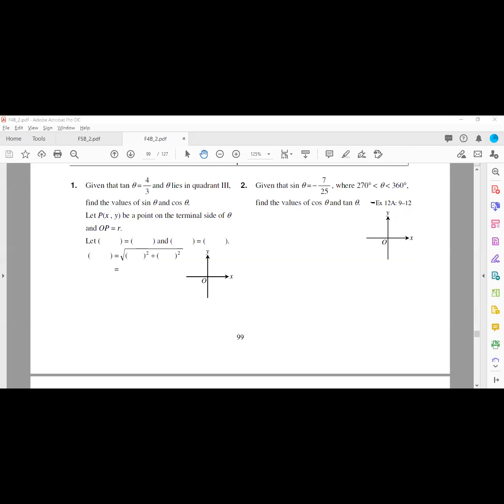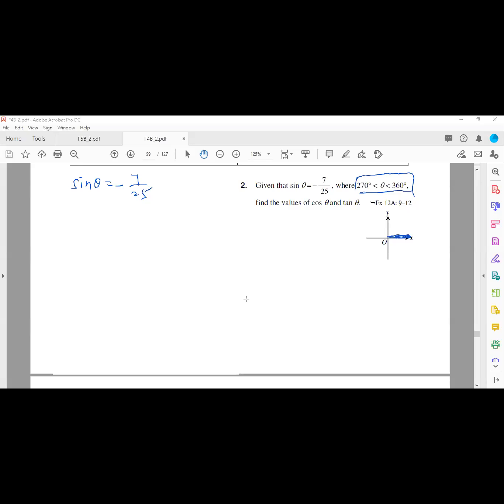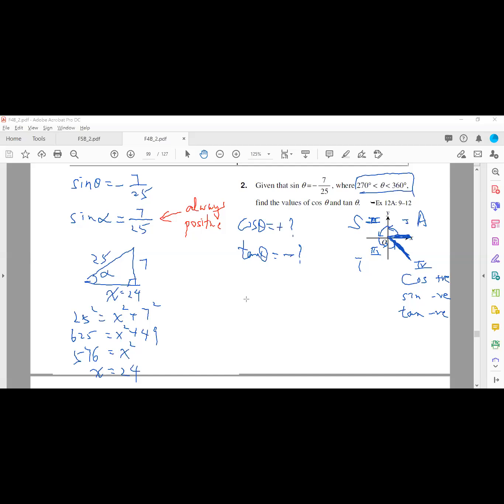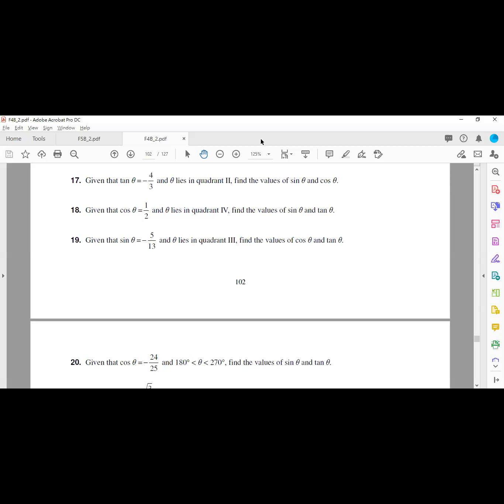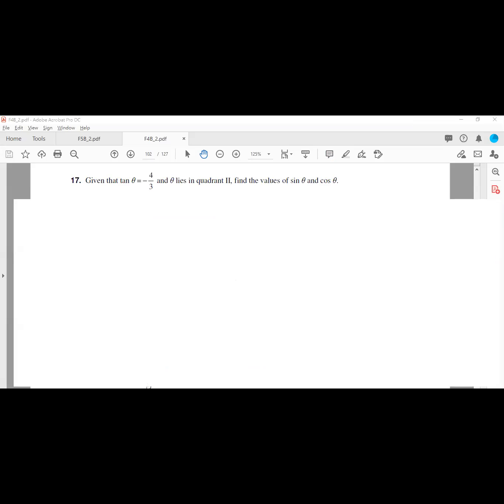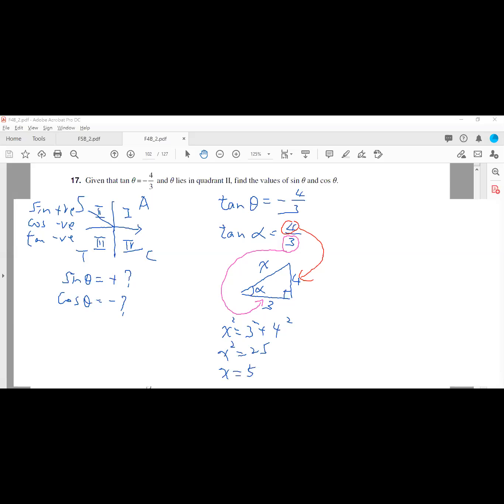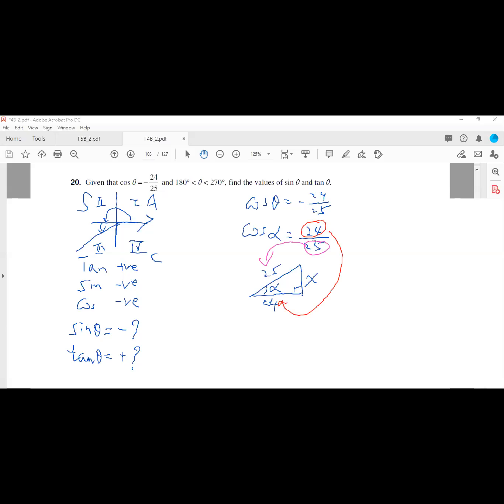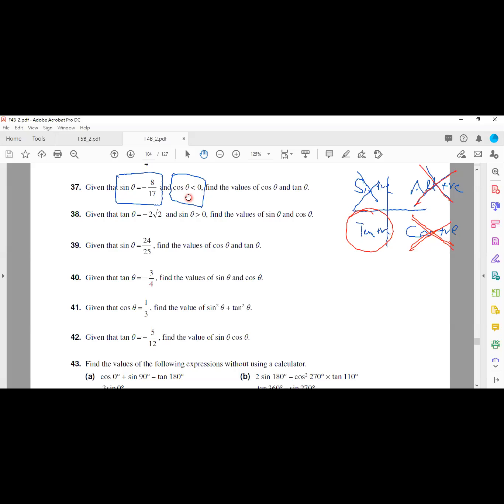20200907 5P MAT